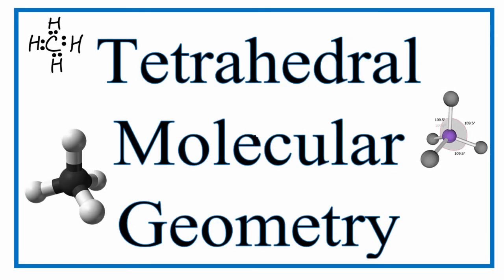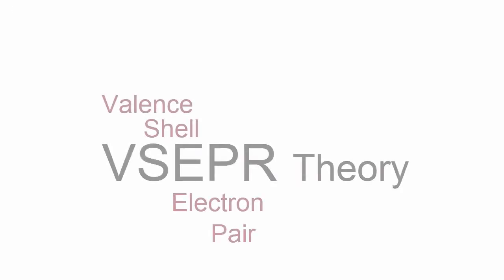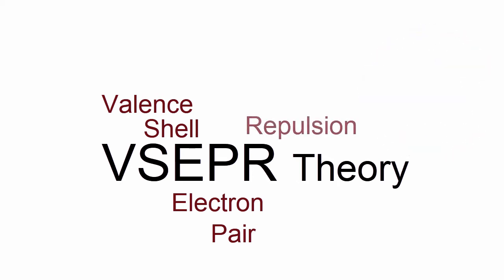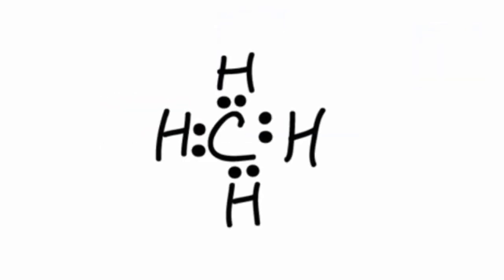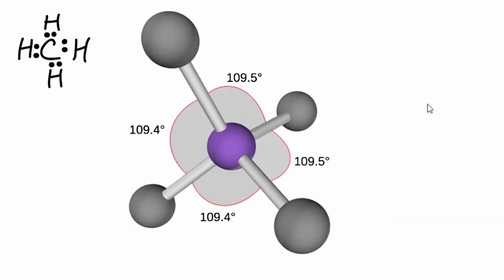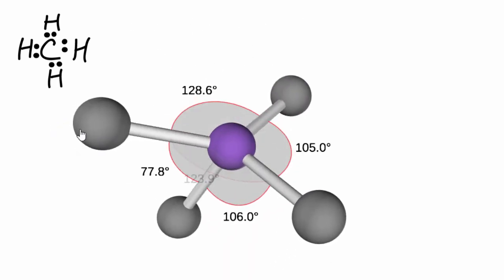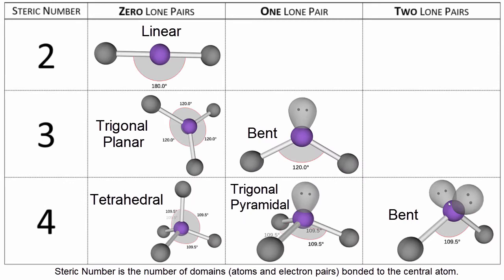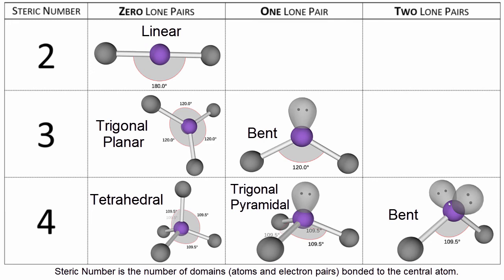Tetrahedral Molecular Geometry and Bond Angles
In this video we’ll look at the Tetrahedral Molecular Geometry and Bond Angles.   We'll use VSEPR Theory and the Lewis Structure for CH4  and then use interactive models and visualization to visualize the tetrahedral geometry.

The Tetrahedral molecular shape occurs when there are four atoms attached to the central atom and no lone pairs (unbonded pairs) of electrons on the central atom. CH4 is a good example of a tetrahedral molecular geometry.

- Linear
- Bent (90 and 120-degree bond angles)
- Trigonal Planer
- Trigonal Pyramidal
- Tetrahedral
- Trigonal Bipyramidal
- Octahedral